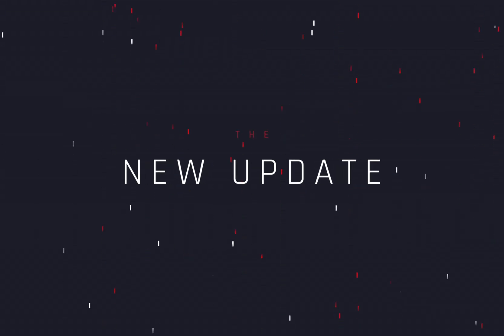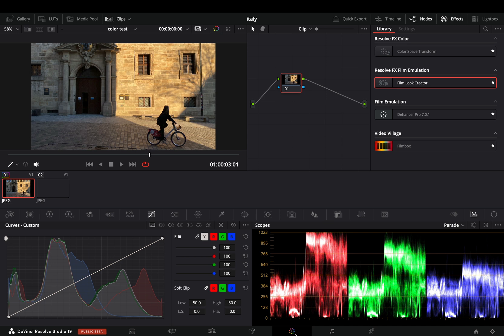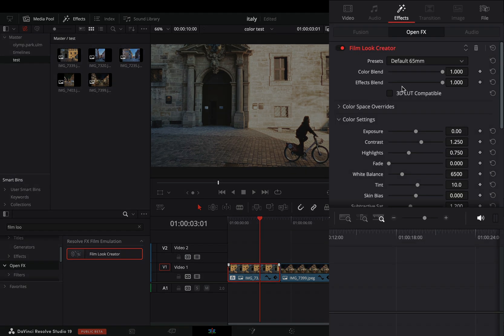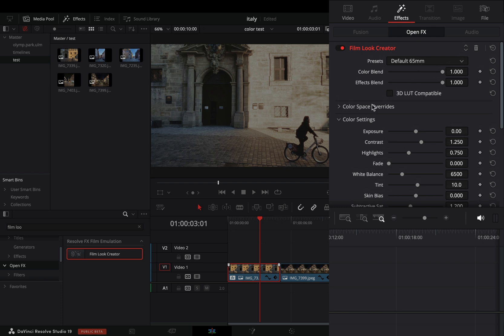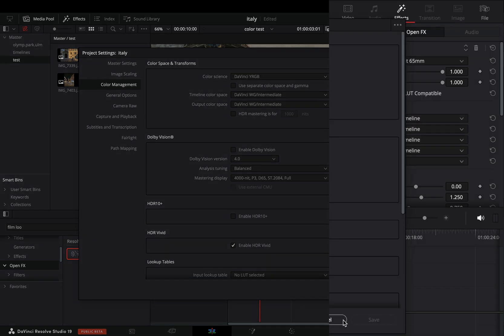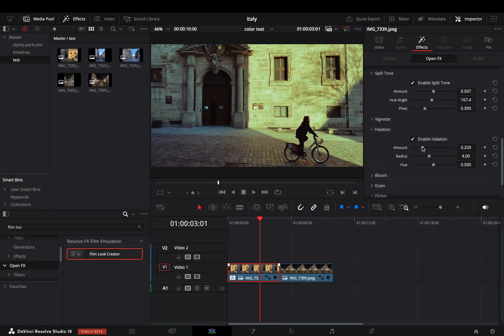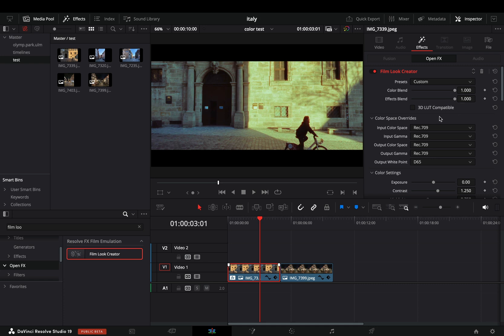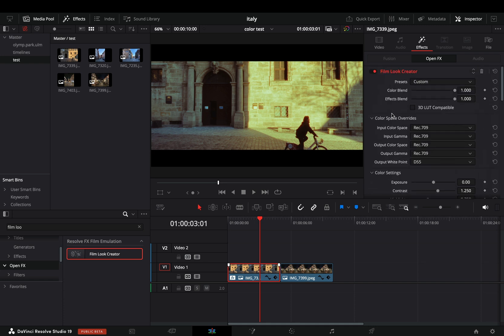The BEST TOOL In This New UPDATE | DaVinci Resolve Studio 19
My Favourite tool in this new davinci resolve update.

You can send them here :

BTC : 1Ecg6F8UnFHnVxsKhbkecqtge11vBhqS5
ETH: 0xB643C1C8B6C75bcB3426F40f8514CB89Fc294abC